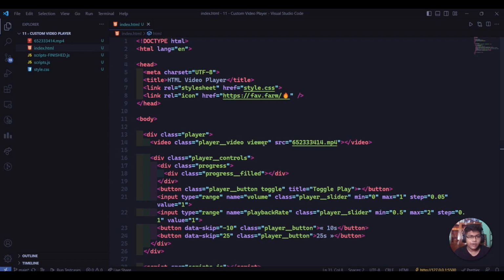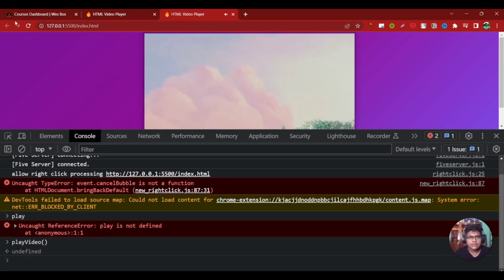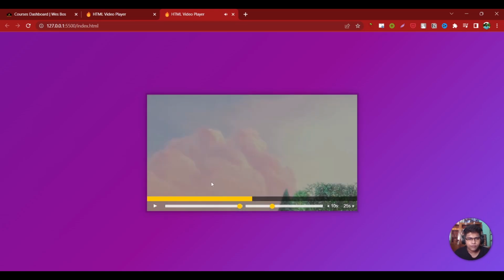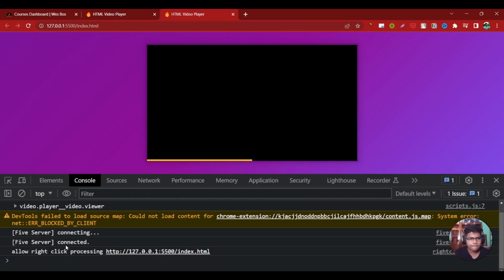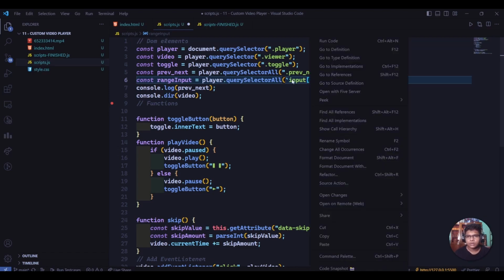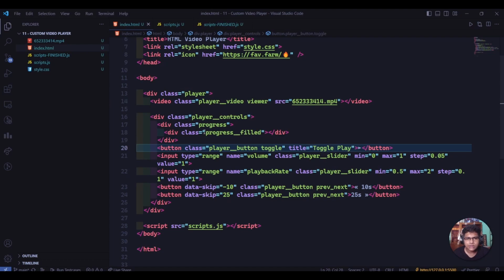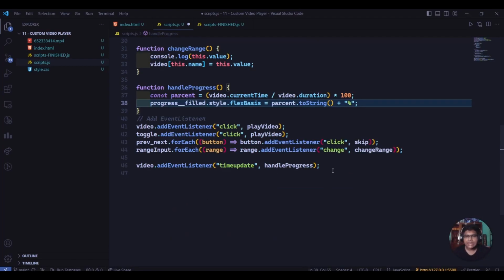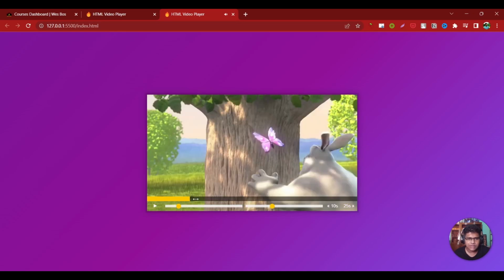Make A Video Player with JavaScript | Day 11 of javascript30 | Dev and Talks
This is DAY 11 of JavaScript 30 Challenge. Here I have made a video player using JavaScript.

tutorial javascript
html
html javascript
javscript
javscript30